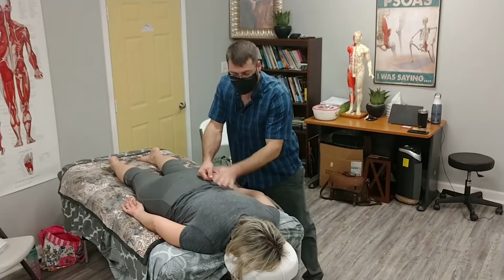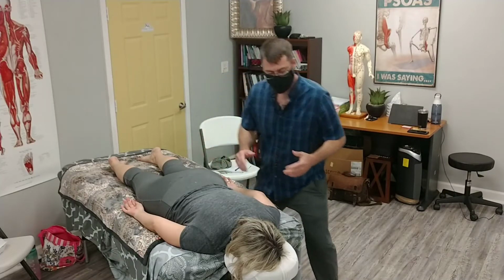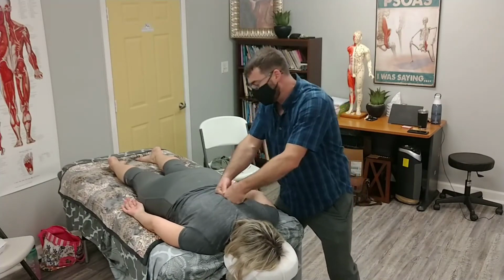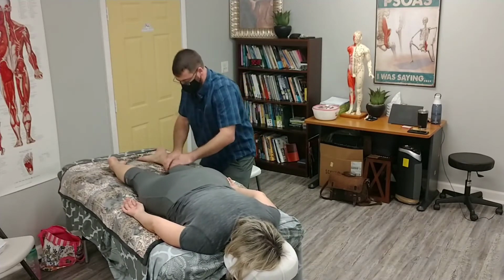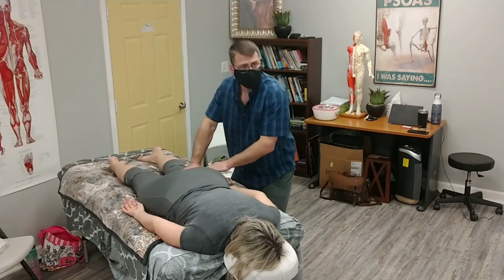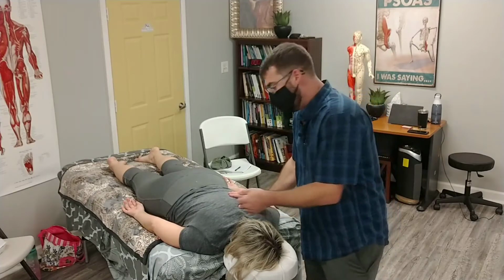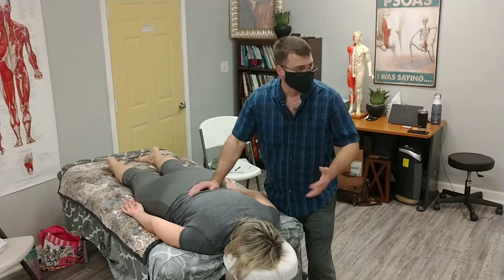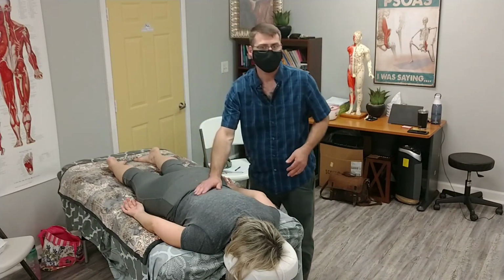Tui Na: Chinese Bodywork - Tai Yang Breakdown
Demonstration of a typical Tai Yang breakdown introductory protocol for Tui Na.
Instructor: Nate Novgrod L.Ac.

For more information on this, or other in person and online continuing education courses check out